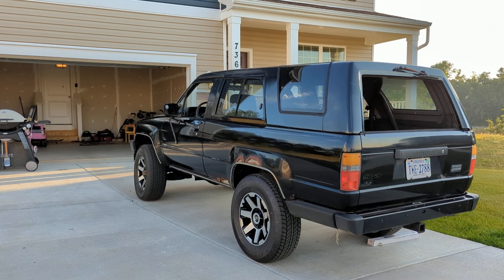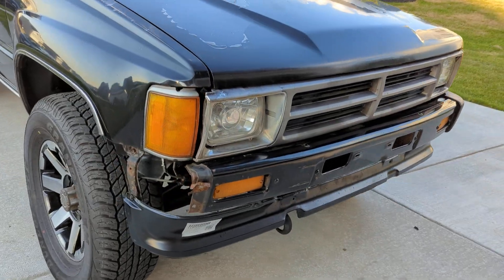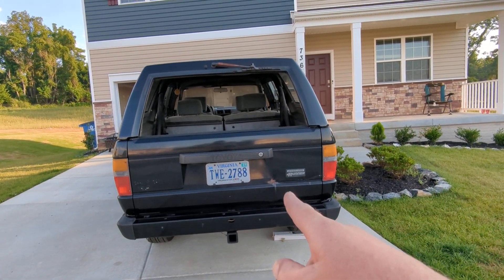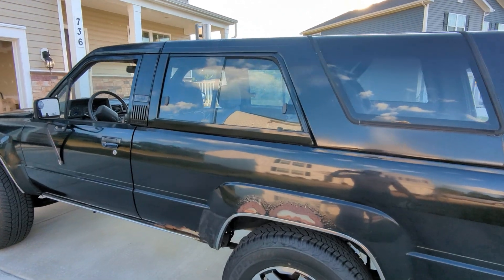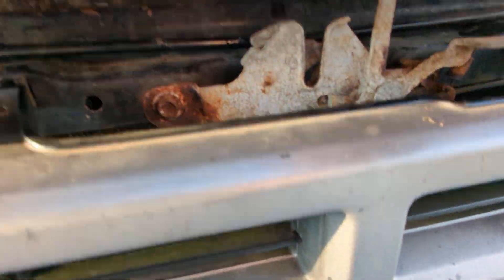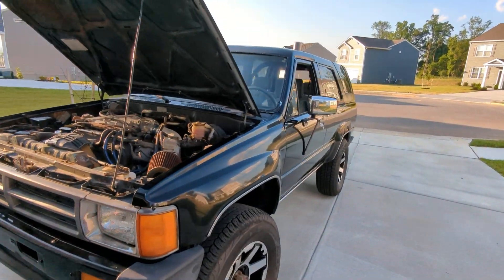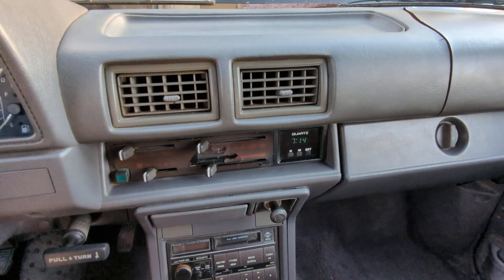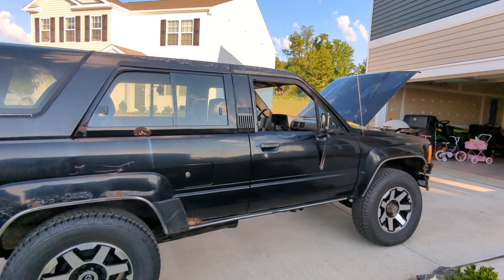1988 Toyota 4Runner walk around